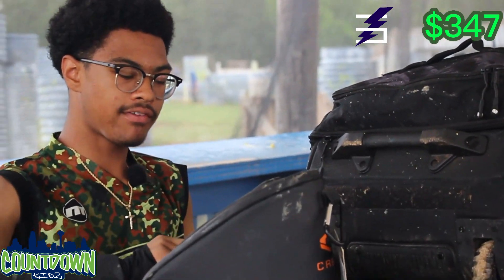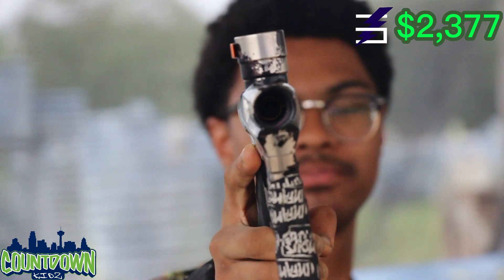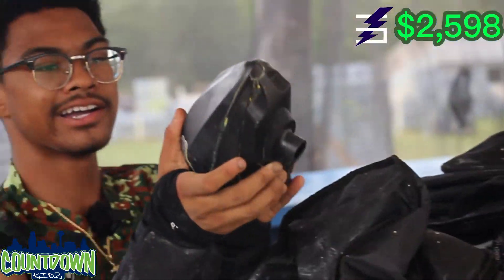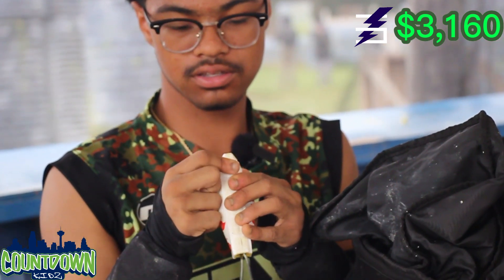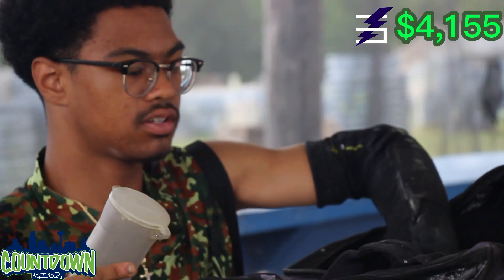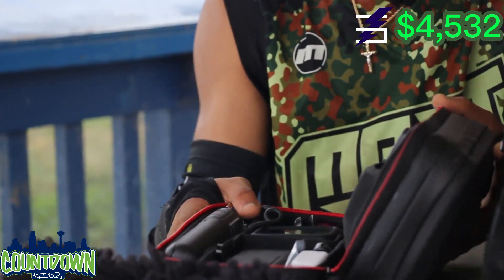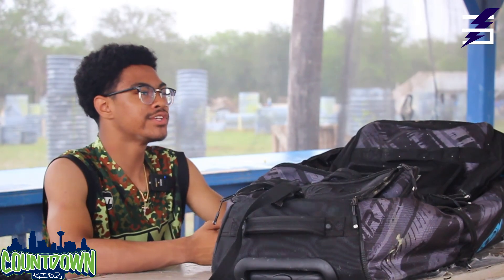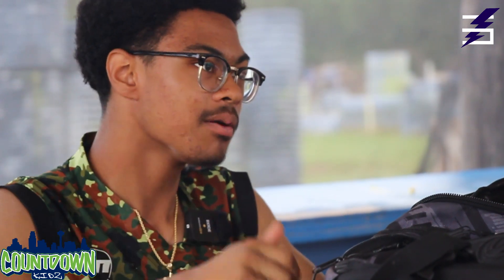15 YEAR OLDS $5,000 PAINTBALL GEARBAG!!//Jay's 2023 Gearbag At Xfactor Paintball Park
Styx Media210
X-Factor Paintball Park
Lost Paintball Park
Virtue Paintball
Ninja Paintball
Carbon Paintball
GI Sportz
Maxt Sportswear
FU Athletics
Airmes PB

- Carousel- Aires
- Niche- Eric Reprid